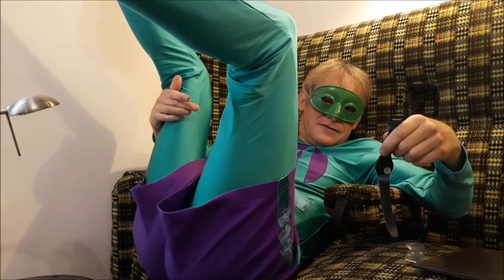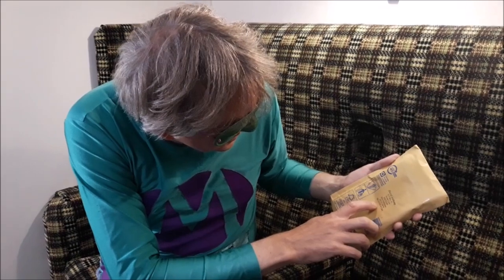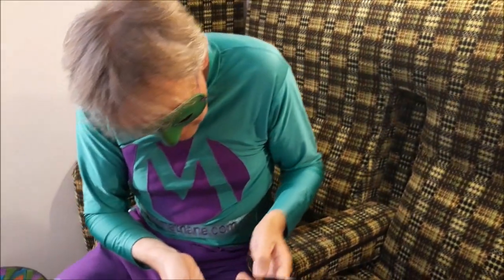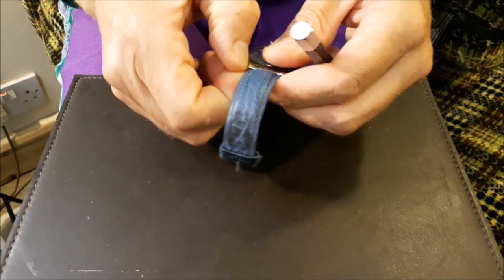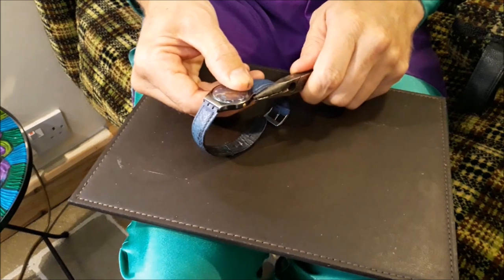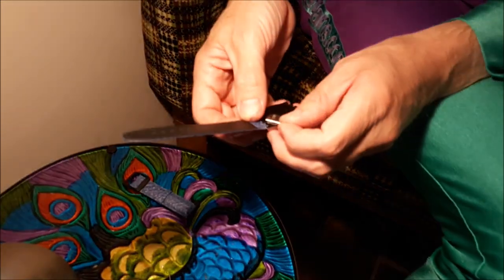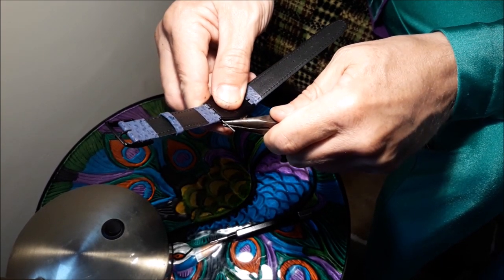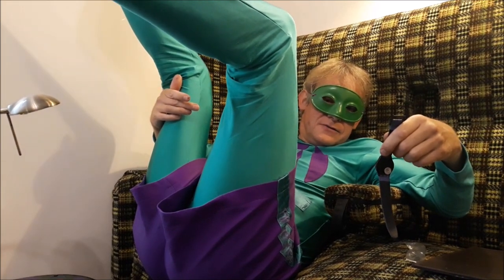I Accidentally Pooped On My Swatch Watch. Mr Methane Shaturday Special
Personalised Fart Video Greetings